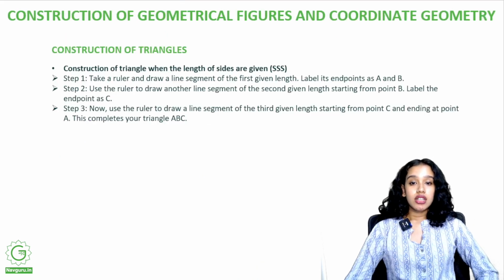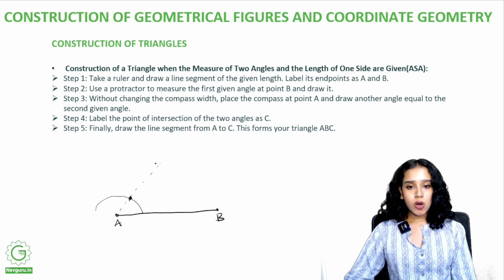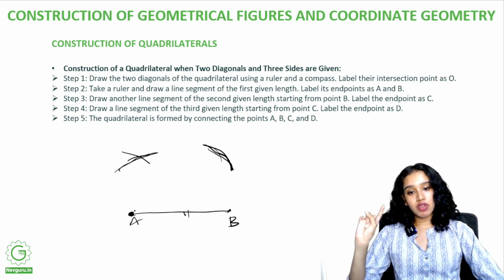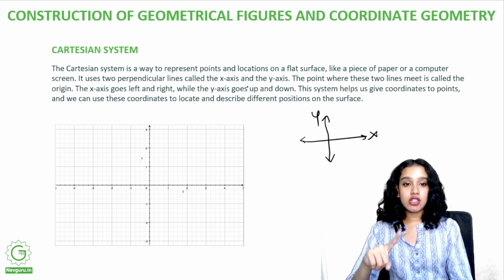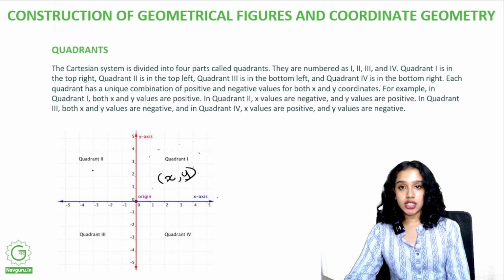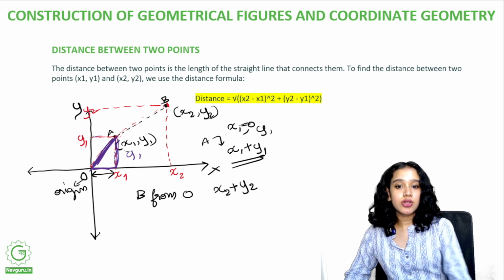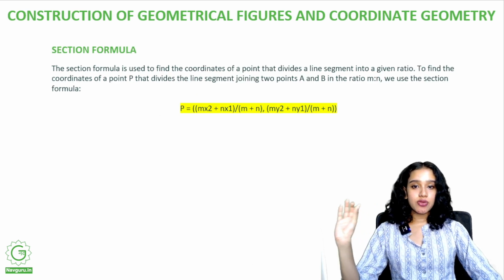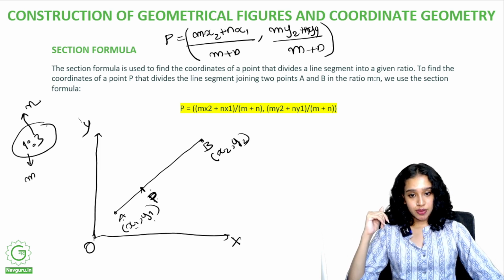Construction and Coordinate Geometry Theory 1 | Class 9: Military - Sainik School - JNV - RIMC Exam